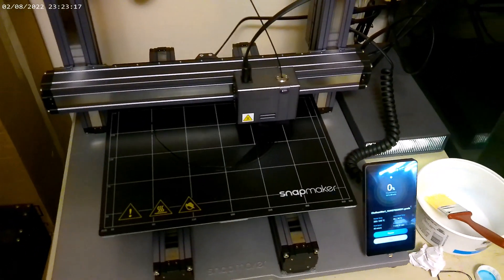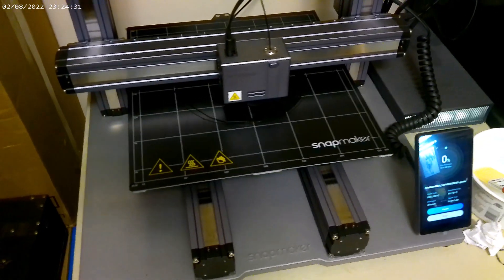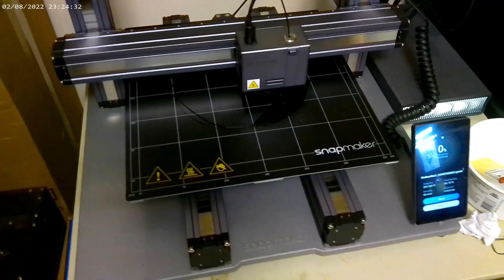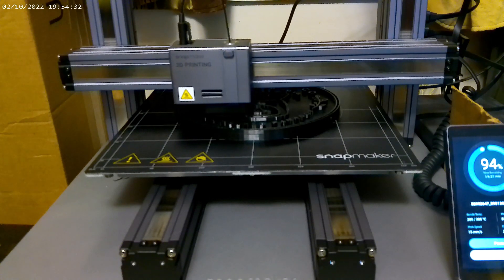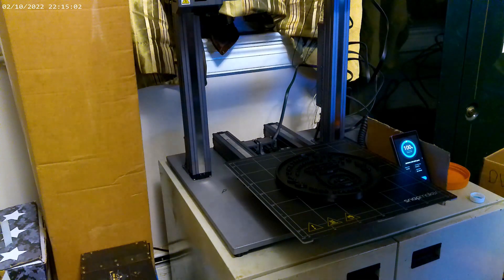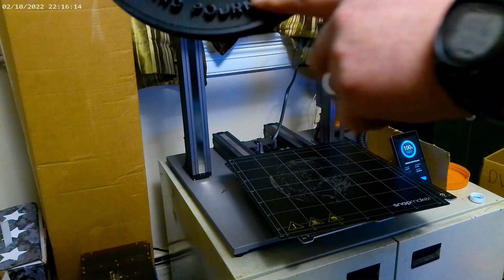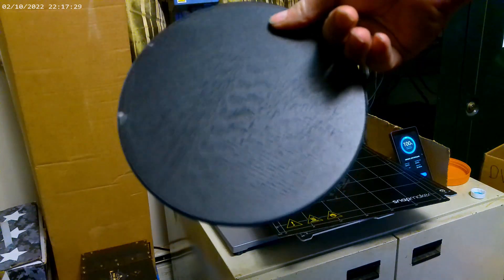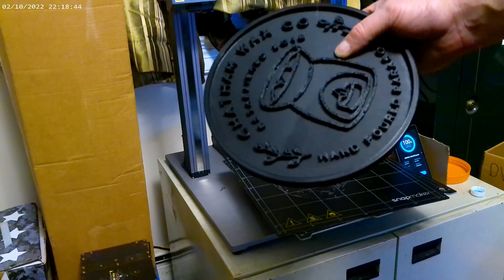First 3D print ever!